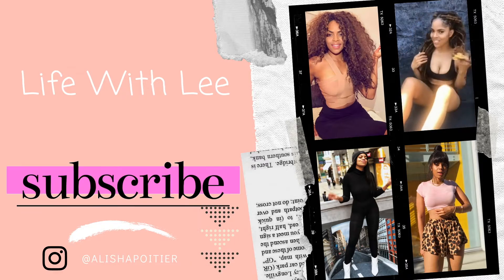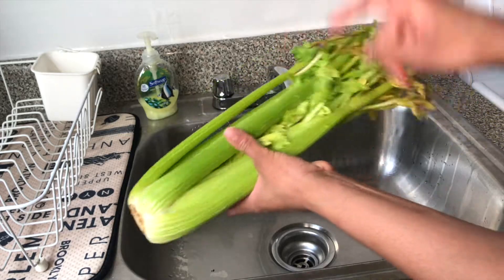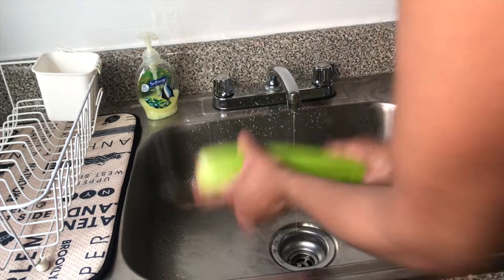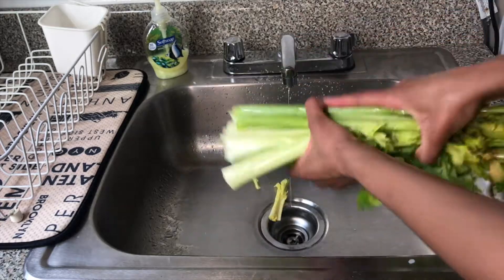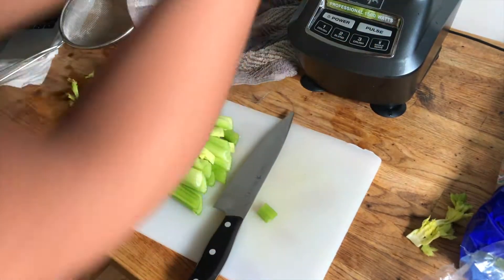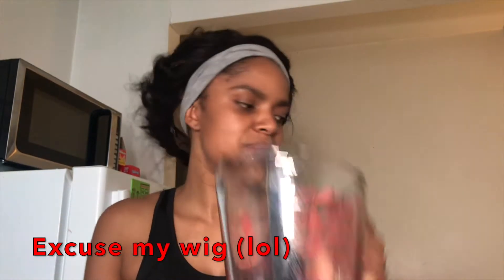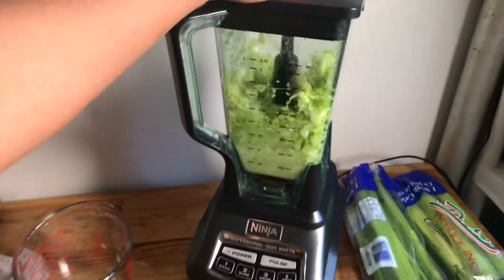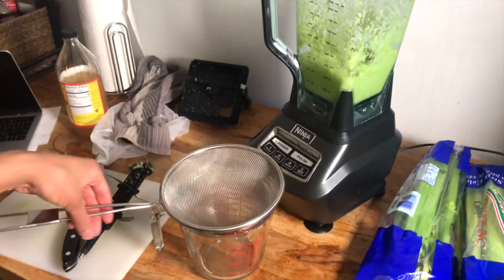HOW TO MAKE CELERY JUICE WITHOUT A JUICER 2021 | HEALTHY HABITS | JUICING AT HOME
With my recent Dm request on how I make my morning celery juice without a juicer? I decided to go ahead and make a detailed video on how I make my juices without a juicer. Excuse my wig smh, I had just taken out my locs out and WHEW, lol!

ANYWHO hope you all enjoy and start the process of building a healthier immune system with the tools that you already probably have in your home.

Any additional questions, don't hesitate to drop it in the comment section !!

Amazon Fitness Store front

                                                ♡ L I N K    T O   P R O D C U T S  ♡

Ninja Blender
Sharp cutting knife
Basic cutting board
Straining Set
Measuring cup
Celery Sticks 🤗: Local grocery store
Apple cider vinegar (2-pack)
Water Filter
Nut Milk Reusable Mesh Bags

◦ HEIGHT: 5’10”
◦ RACE: African American & Bahamian